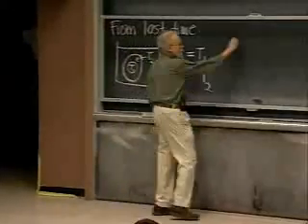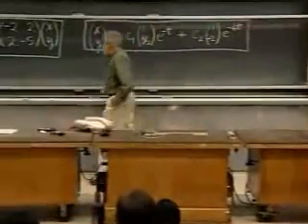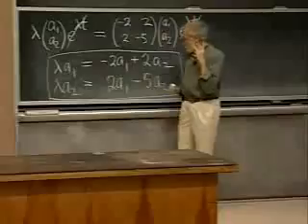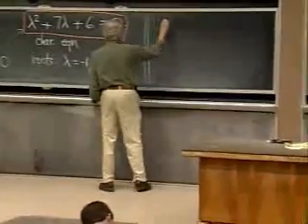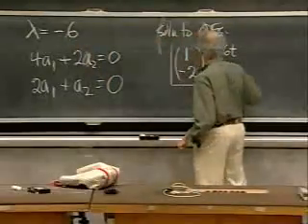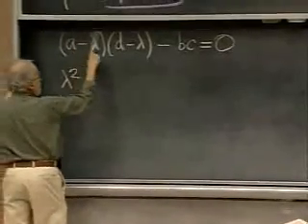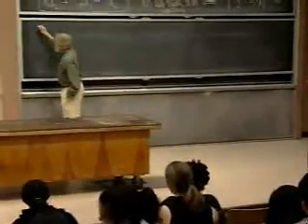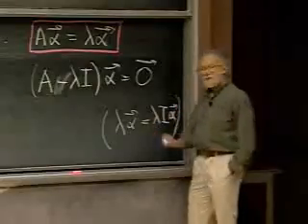1 24 Lecture 25 Homogeneous linear